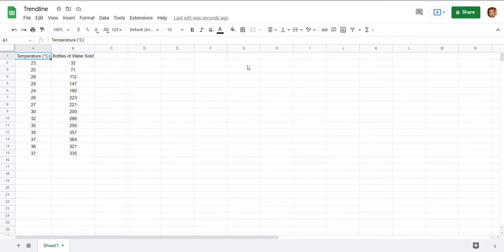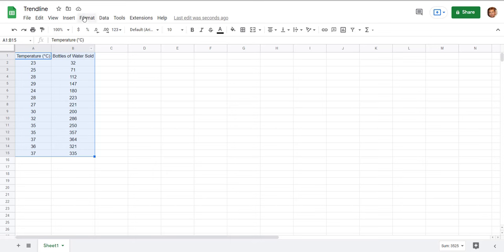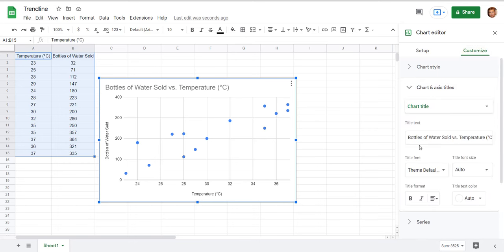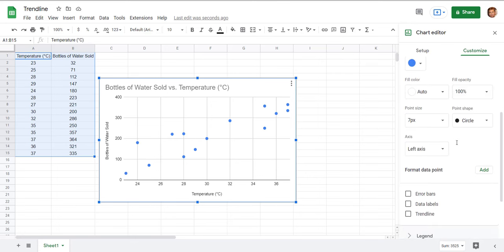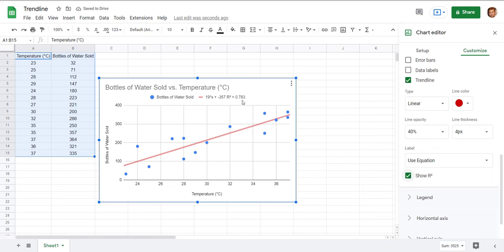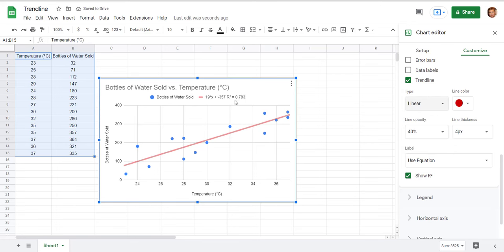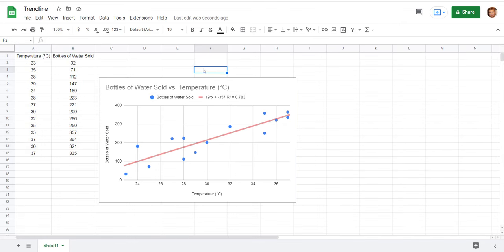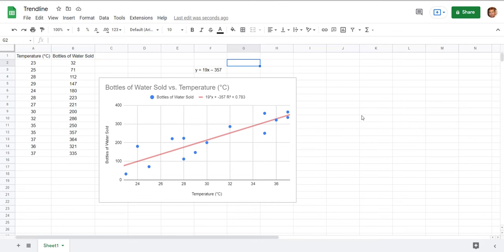Line of Best Fit Using Google Sheets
This tutorial shows how to draw a line of best fit (or trendline) on a scatter plot using Google sheets.